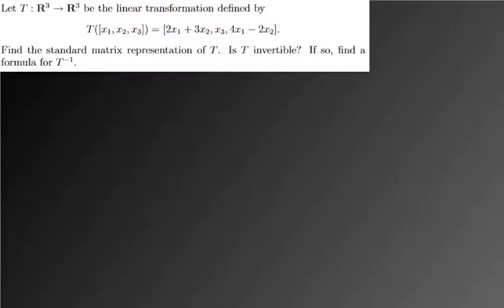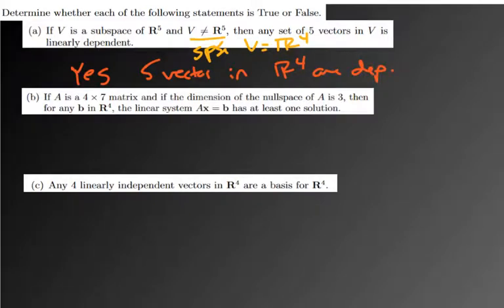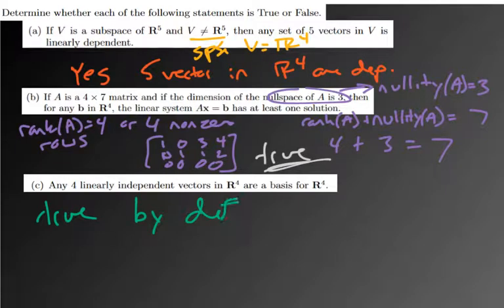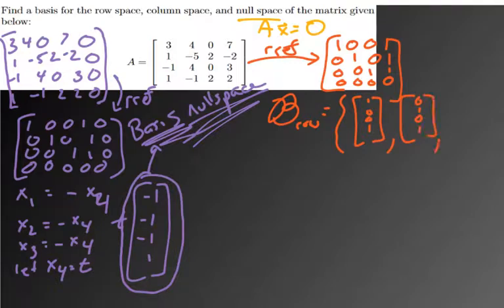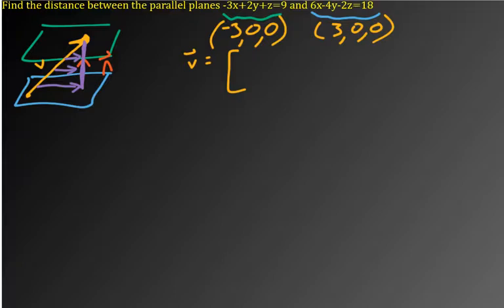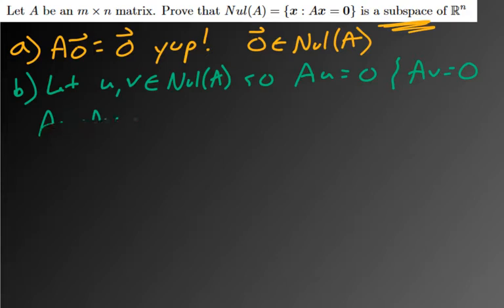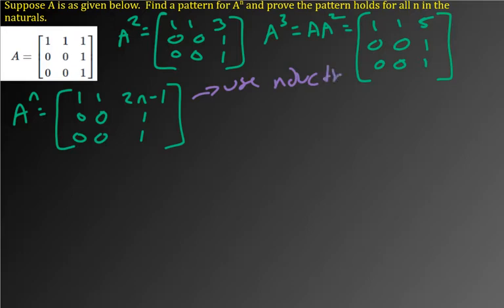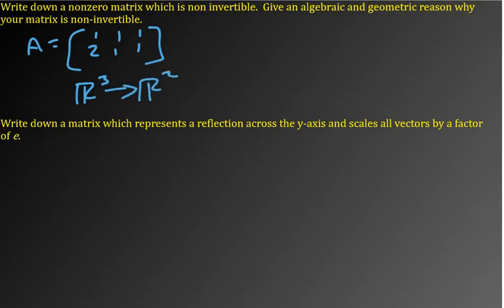Ch 4.3 - Linear Algebra - Fall Final Review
This video covers some of the most important concepts from this first semester of Linear Algebra. There is no particular order to these problems, just hop through and let me talk to you about some math.